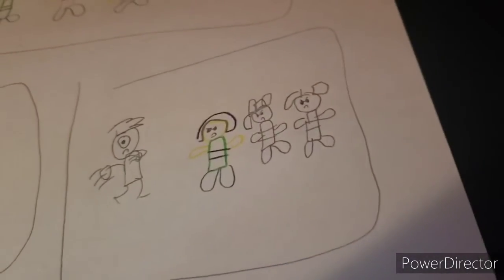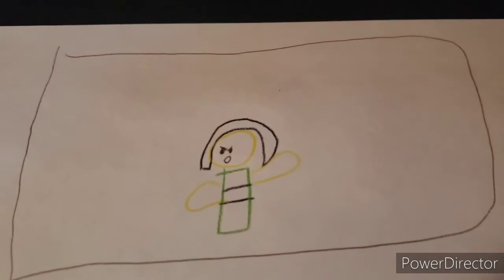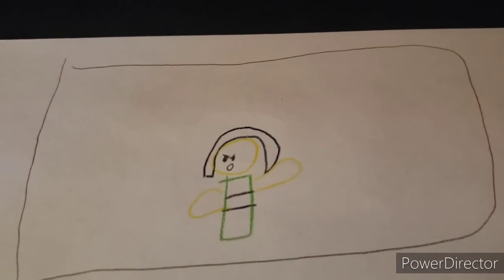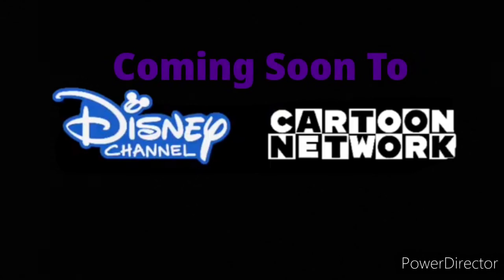The powerpuff girls (1998) - Season 10 official trailer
This Spring

season 10 of the powerpuff girls 1998 is finally here and this time there alot more villains action magic Disney

and most of all bliss is  finally reunited with her long lost friend...

From: Walt Disney Studios (Disney television animation) and Warner bros family entertainment (Cartoon network studios)

Coming only on Disney Channel and Disney XD and on your Cartoon Network

and streaming on Disney+ and HBOmax

Followed by season 2 of the powerpuff girls crossover series clarence and the powerpuff girls and the powerpuff girls (2020) season 2